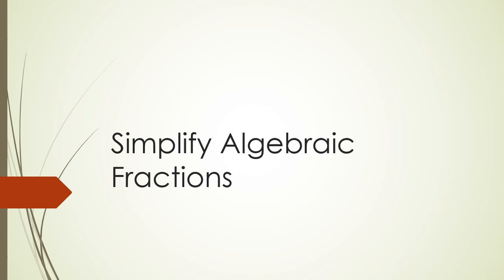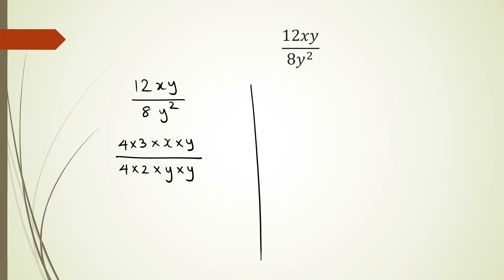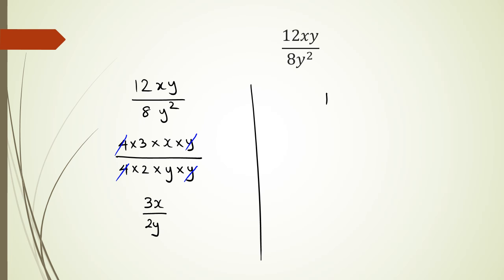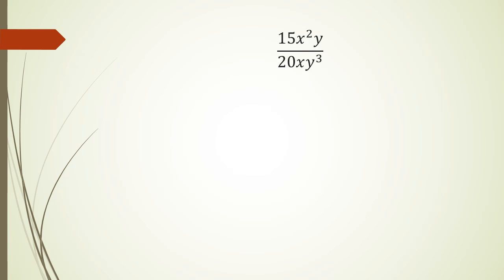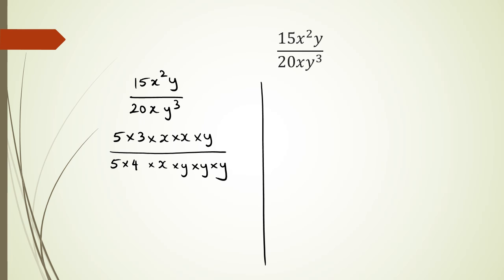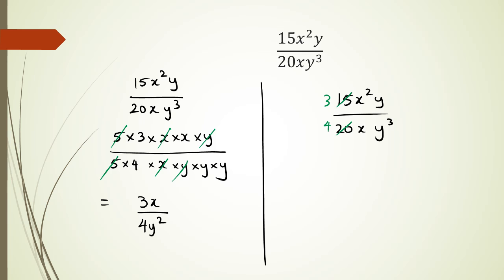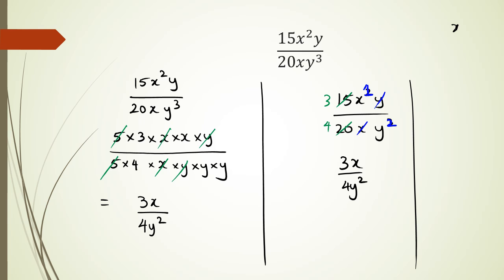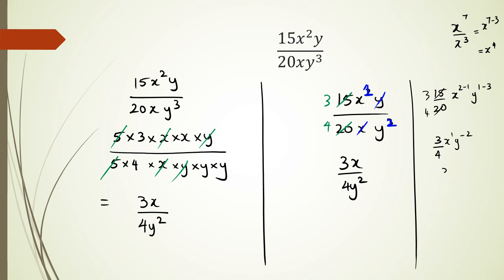41 Simplify Algebraic Fractions